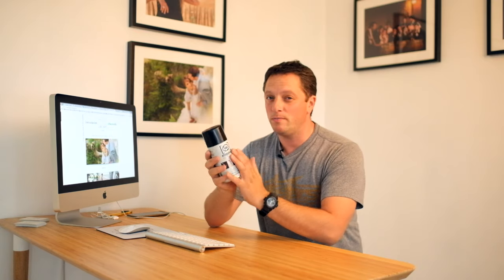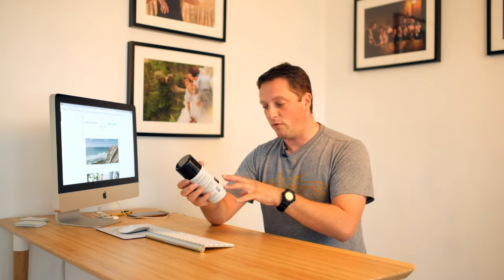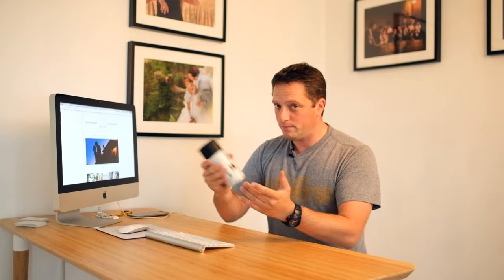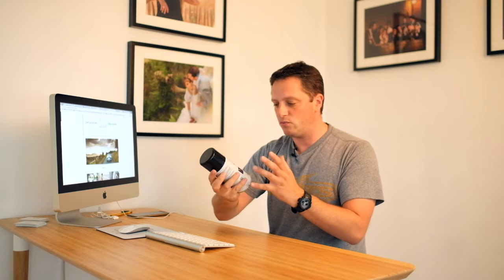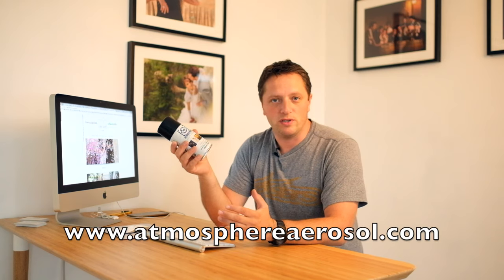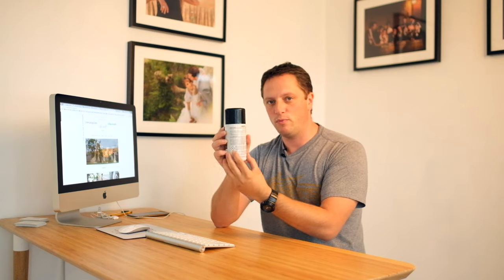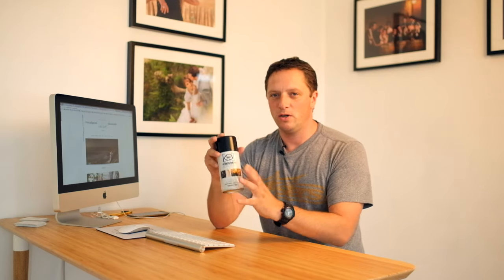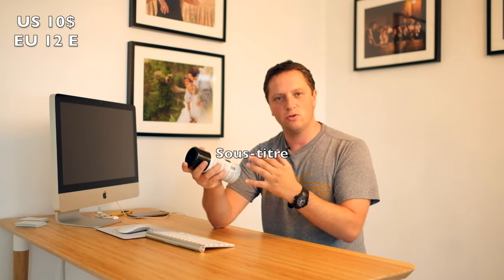Atmosphere Aerosol review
Code for -15%: gisbert15